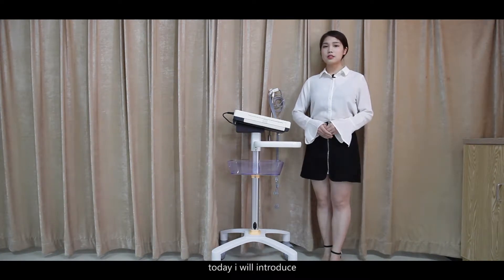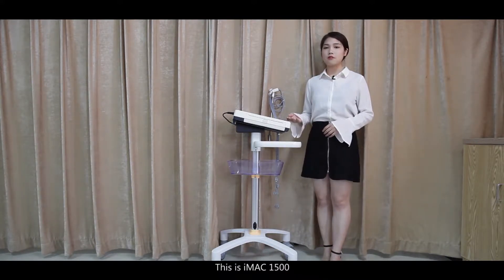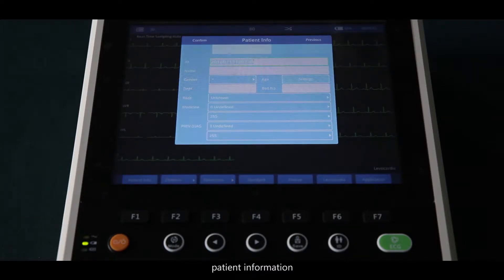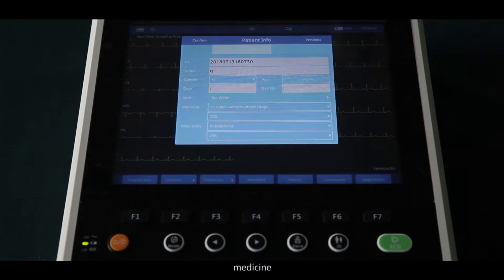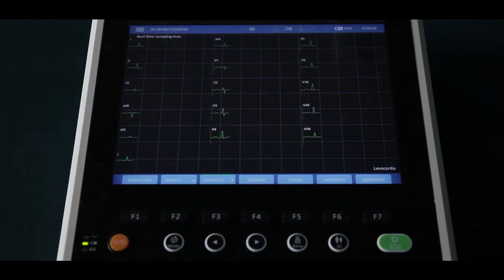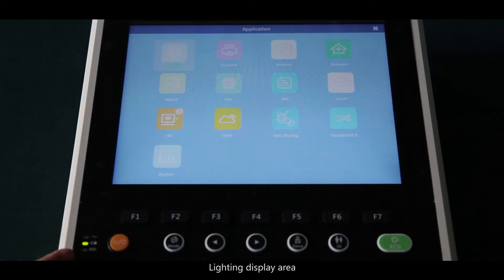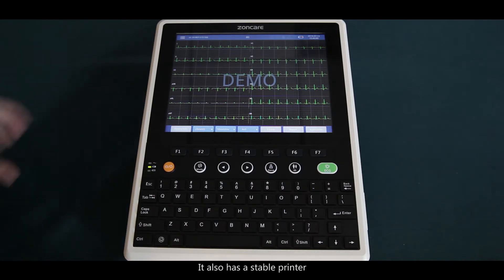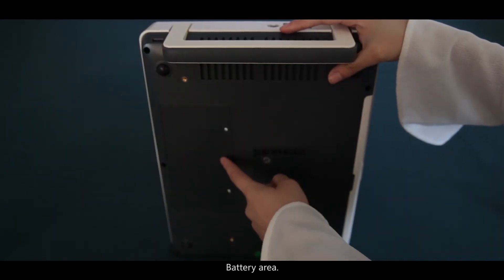iMAC1500 Pediatric ECG Machine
First Pediatric ECG Machine from Zoncare.